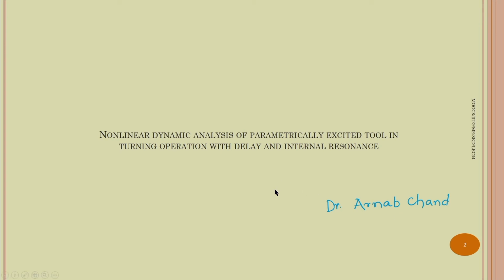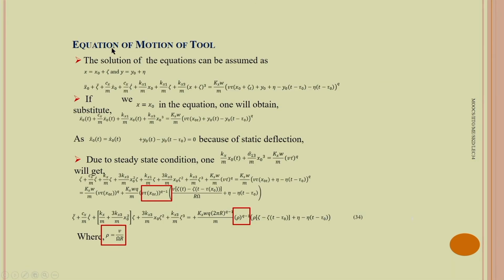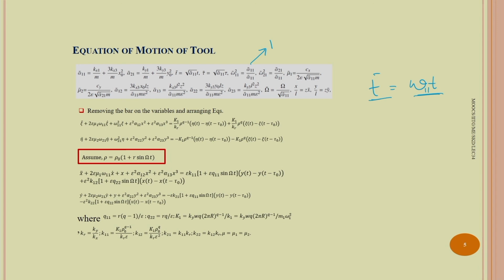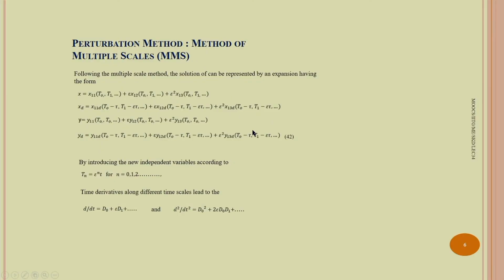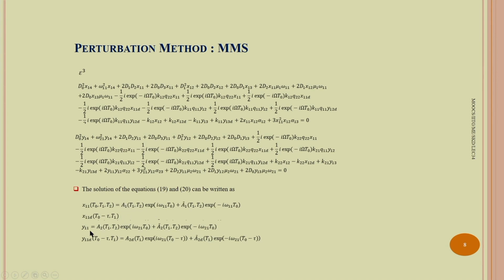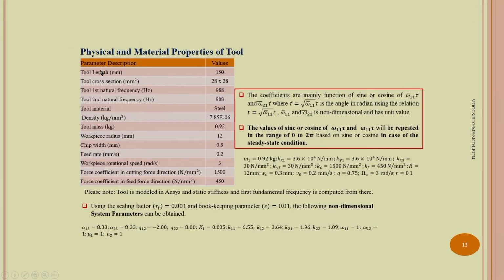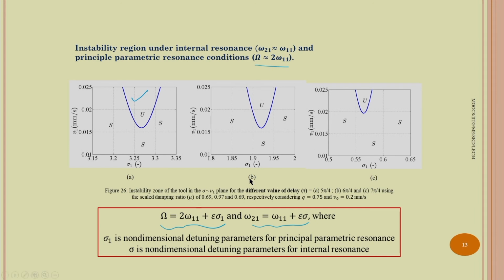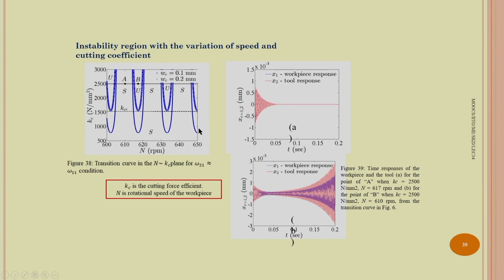Lec34: Nonlinear dynamics of turning operation with delay and internal resonance